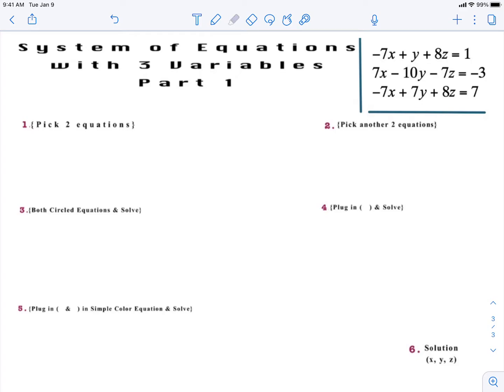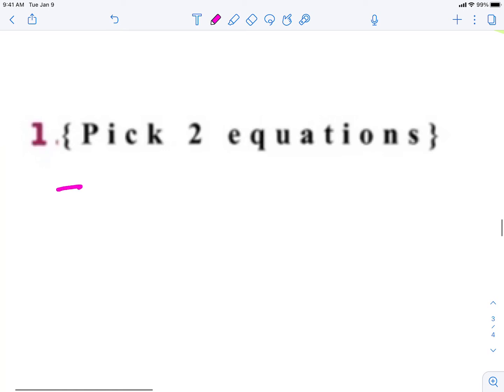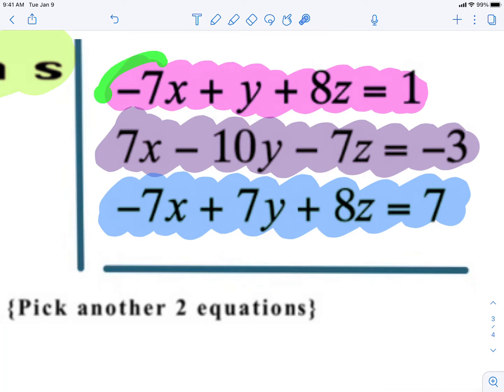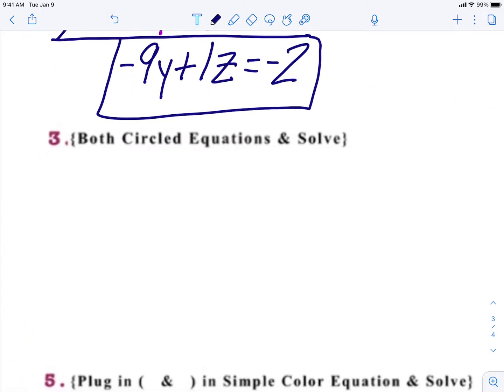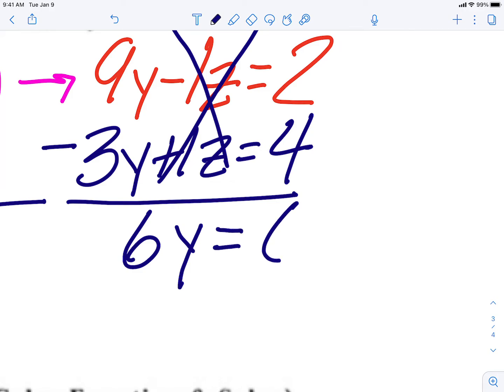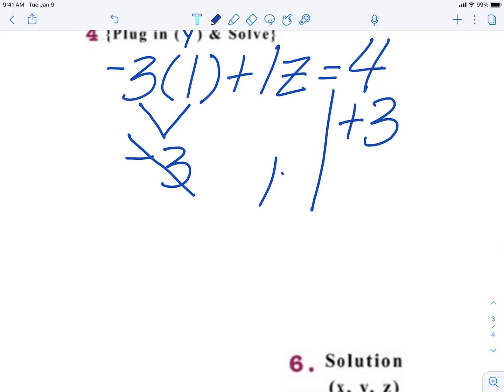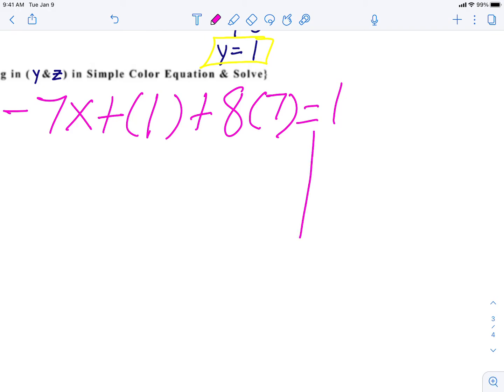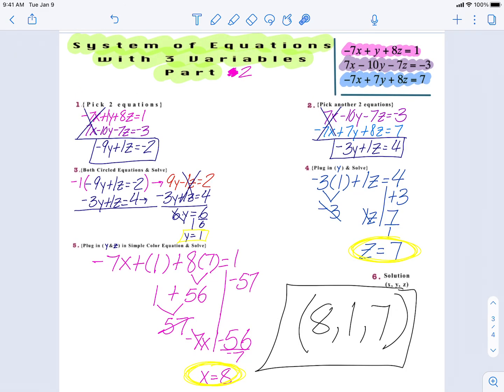Solve System of 3 Equations P2 VIDEO LESSON